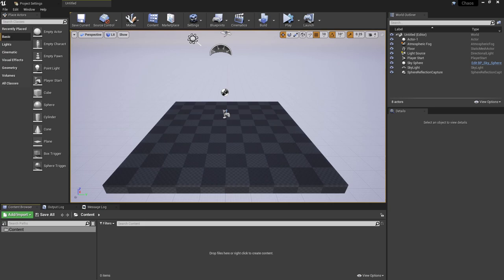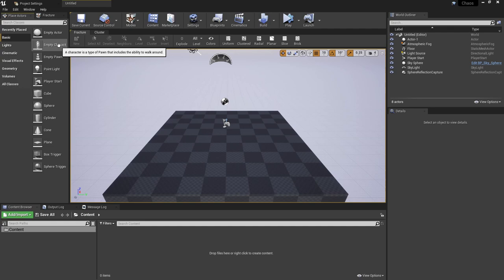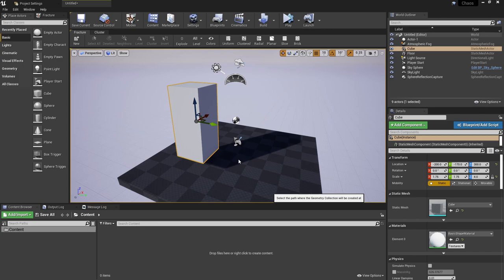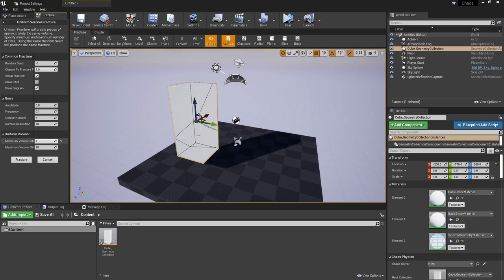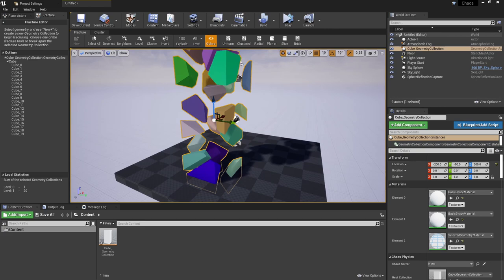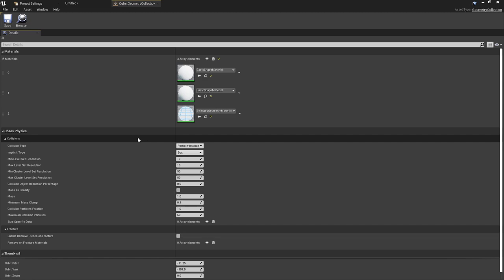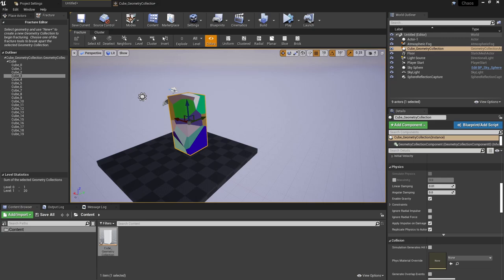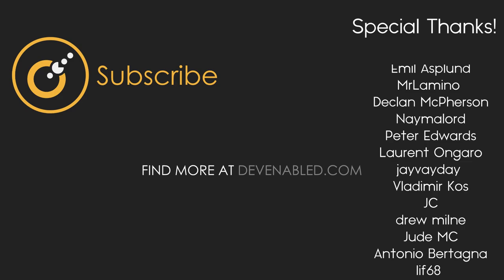Getting Started With Chaos Destruction in Unreal Engine/UE4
In this video, I run through the very basics of getting the newly supported Chaos Destruction system working with a simple asset for anyone to follow along with.